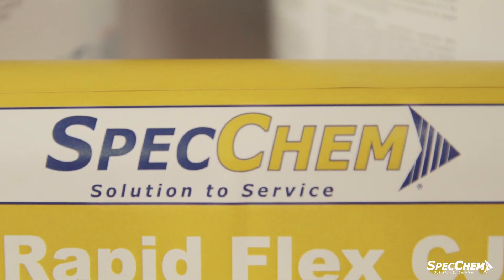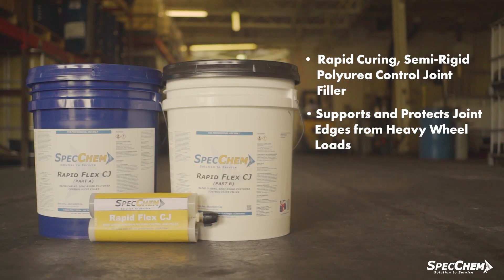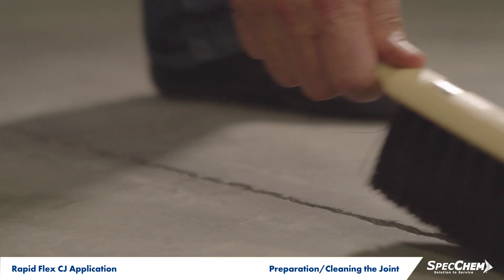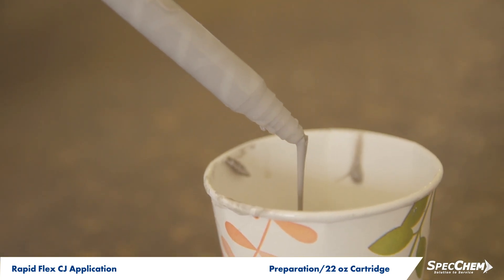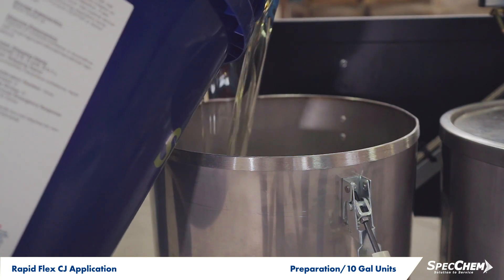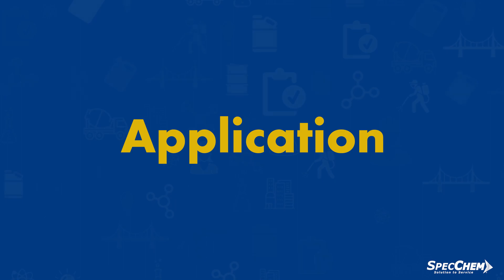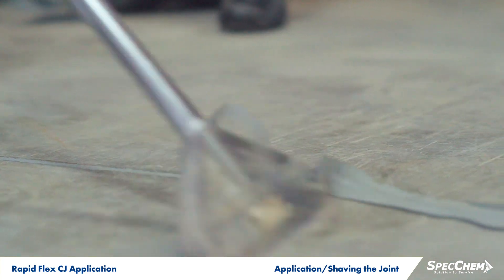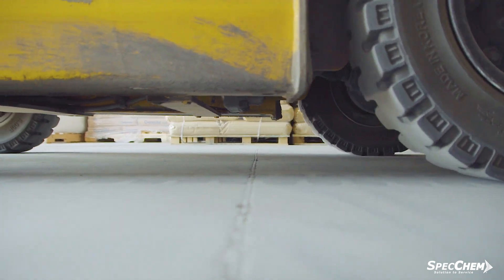Rapid Flex CJ Semi-rigid, Rapid-curing, Polyurea Control Joint Filler: Application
A how-to training video on mixing, application, and other tips for using Rapid Flex CJ, our 100% solids, two component, UV resistant, semi-rigid, rapid-curing, polyurea for filling control and construction joints in industrial and commercial concrete floors.

Rapid Flex CJ features:
- Pourable, dark gray consistency
- Easy 1-to-1 mix ratio
- Semi-rigid flexibility that does not weld slabs together or become brittle with age
- High elongation (200%) to resist tearing due to excessive movement
- Optimum hardness (Shore A = 85) to transfer wheel loads while allowing moderate movement
- Can be applied and cured down to -20 F
- Available in 22 fl oz cartridges and 10 gallon units